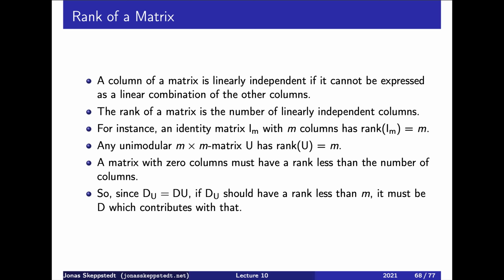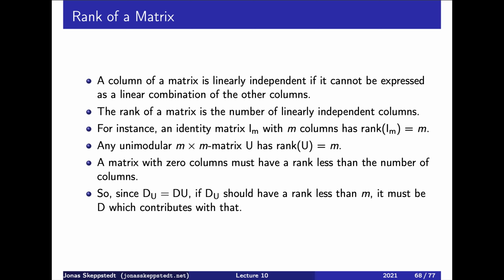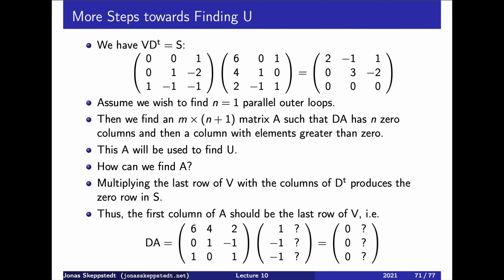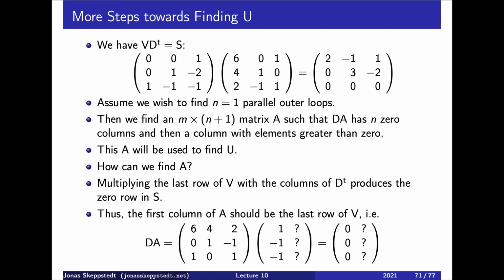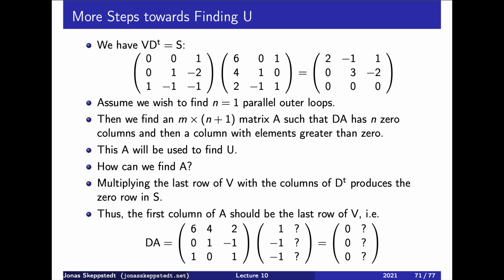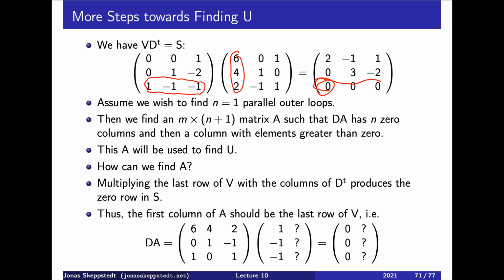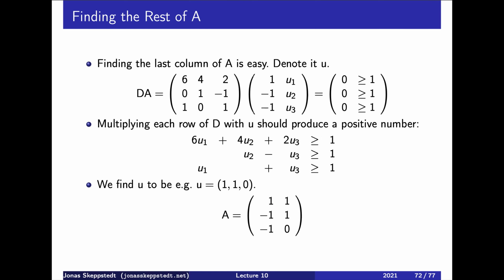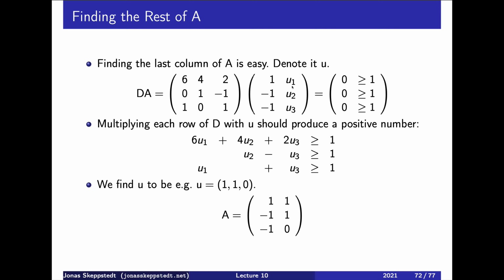EDAN26 F10 / 9: Using the transpose of D to find A (level 5)